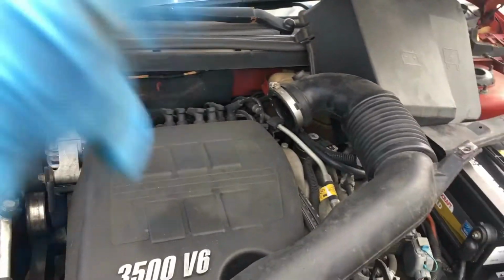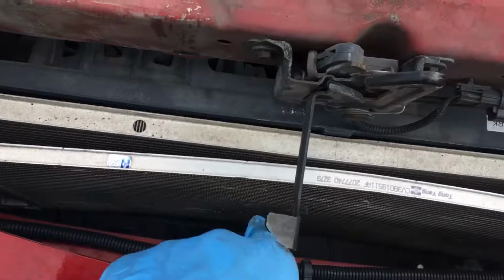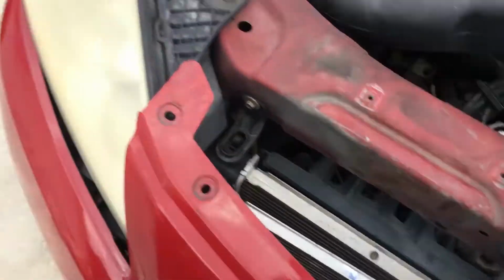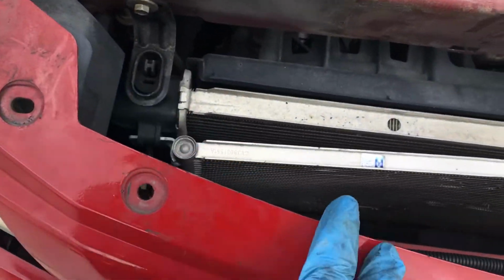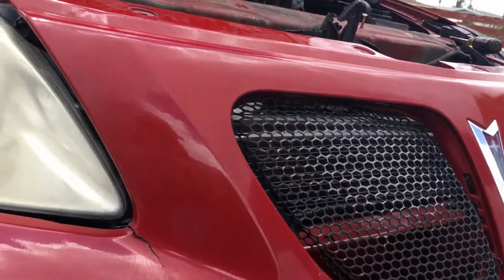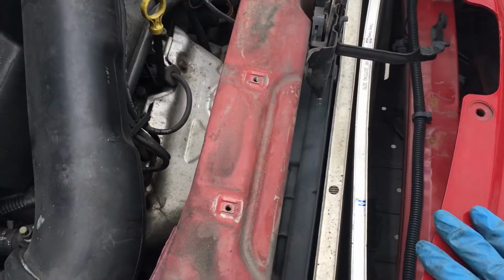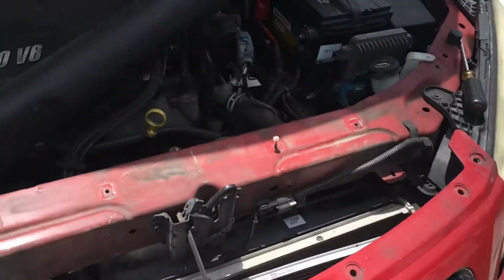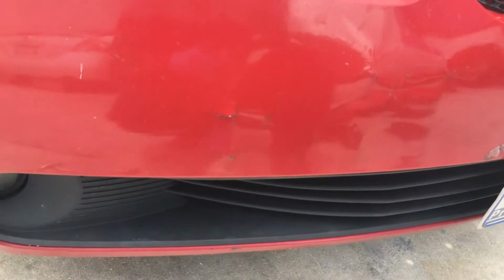2006 Pontiac gt g6 ac condenser replacement